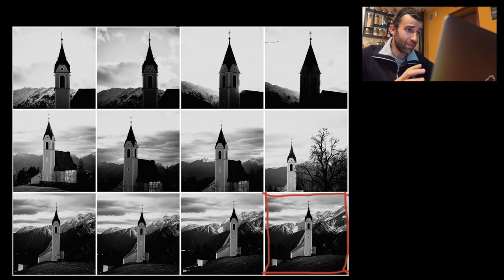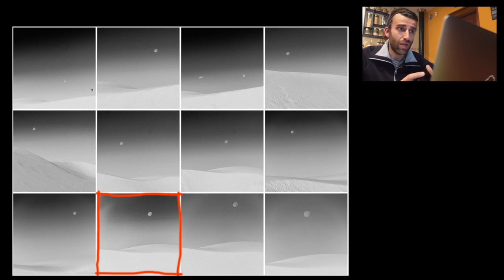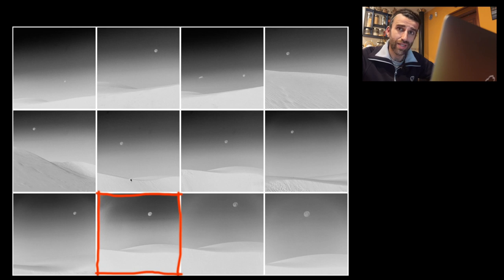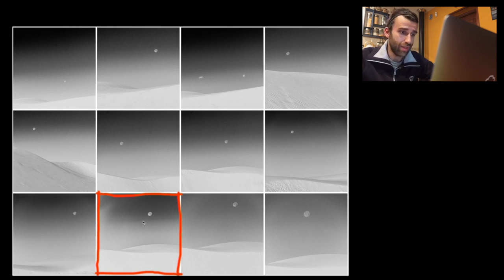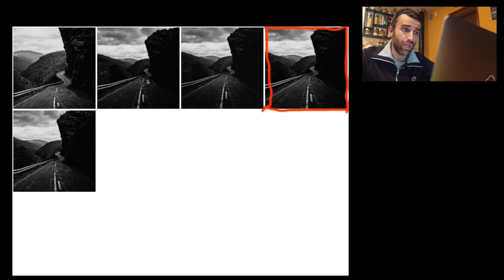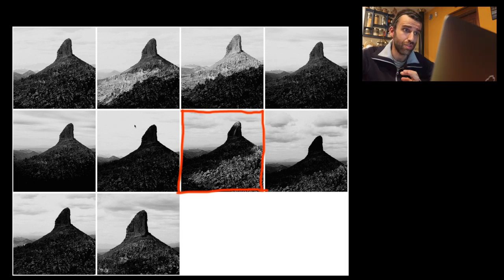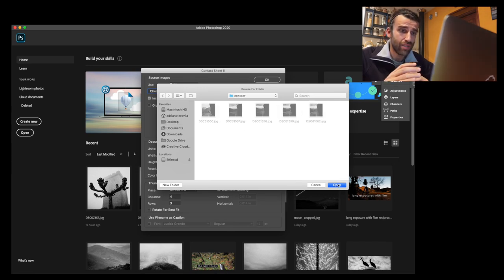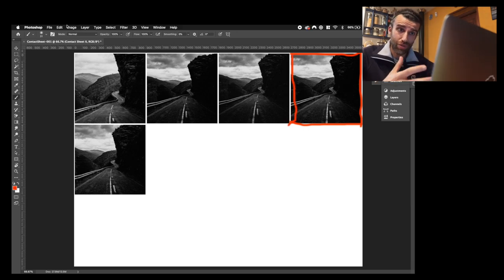Contact sheets in digital photography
Contact sheets are very important in film photography, as we can get a glimpse of all the frames in a roll without having to print them out individually. But do they still make sense in a digital word? Can Do they have any use in digital photography? I think so.

Get my eBooks for free: "Long Exposure Photography", "Examples of the PNW" and "Lightroom CC Workflow"

GEAR I USED IN THIS VIDEO

Zoom H1
Rode Microphone